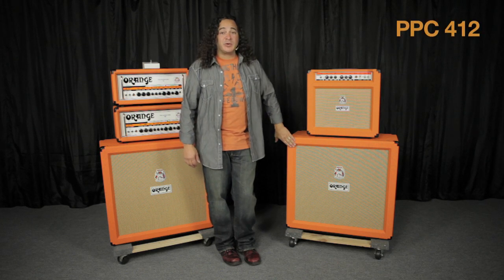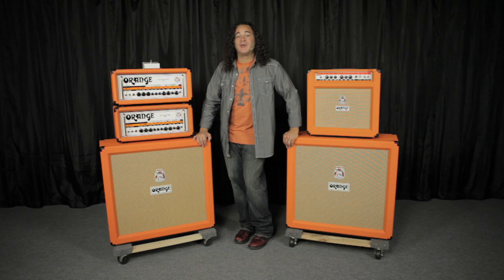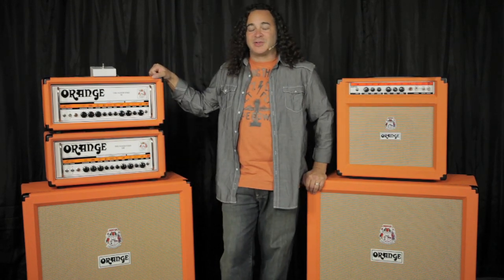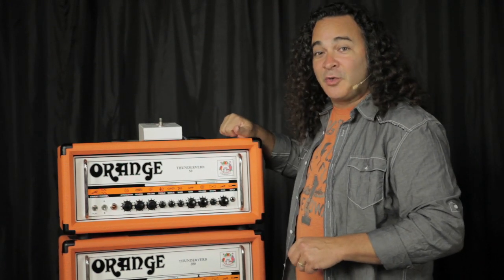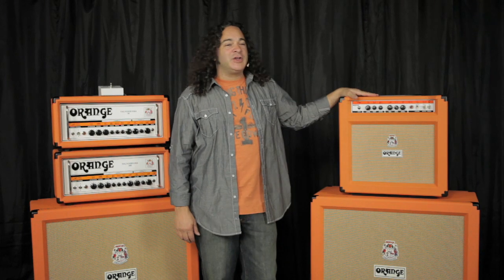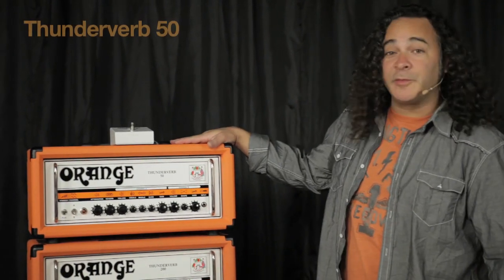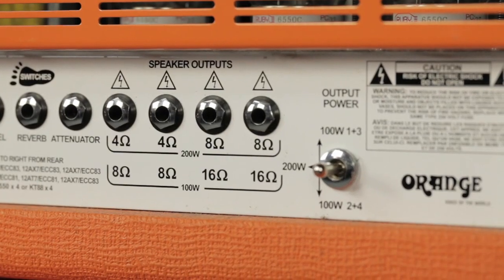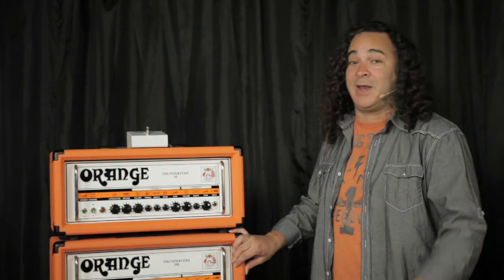2010 Orange Thunderverb Demo.mov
Orange clinician Doug Doppler demos the TH and Thunderverb series of amplifiers. Amps included in this series are the TH30 head and 1X12 combo, Thunderverb 50 head, and Thunderverb 200 head.